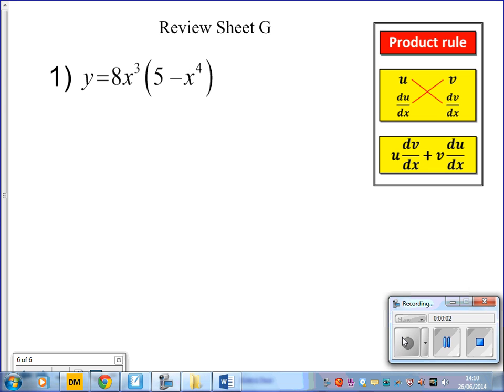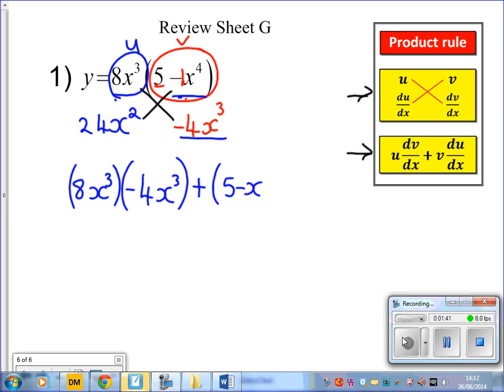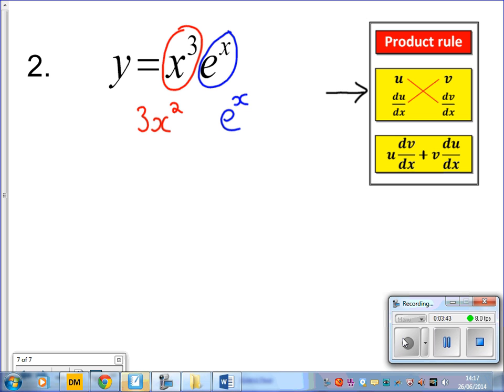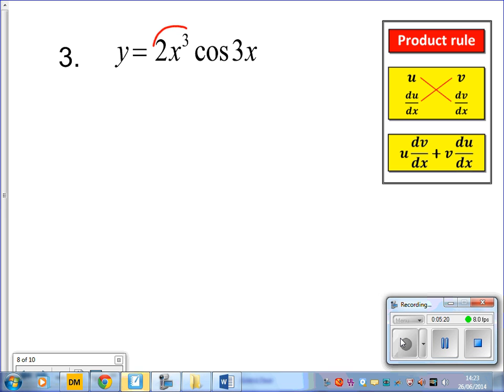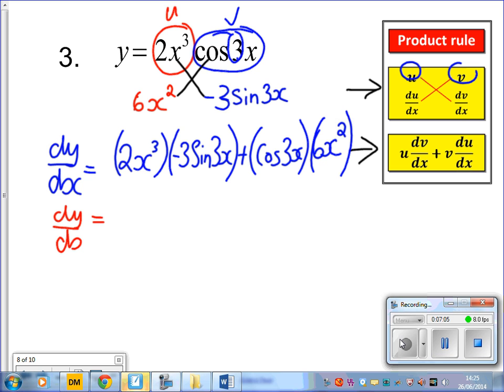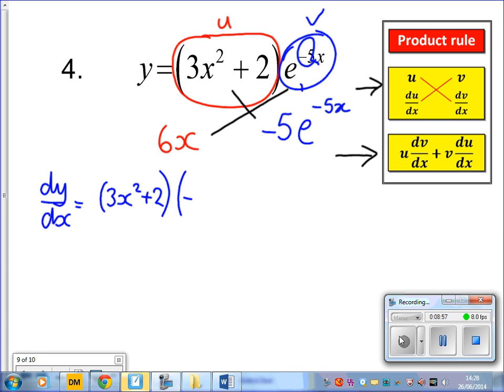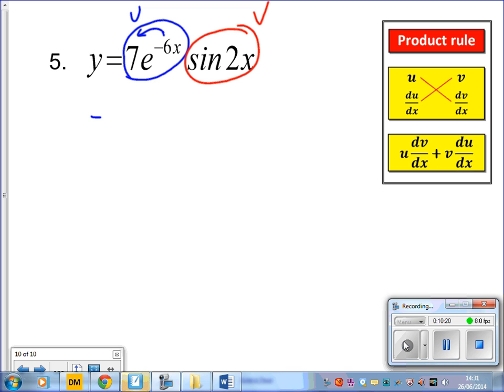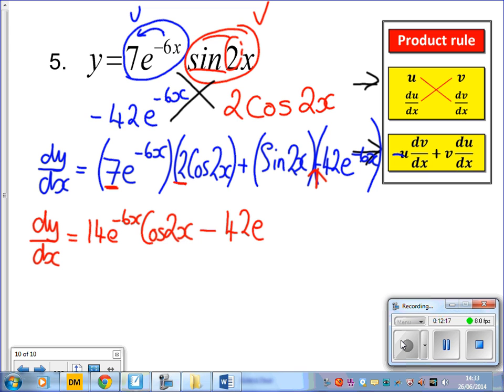Calc RS G